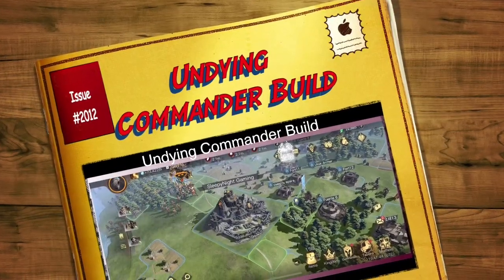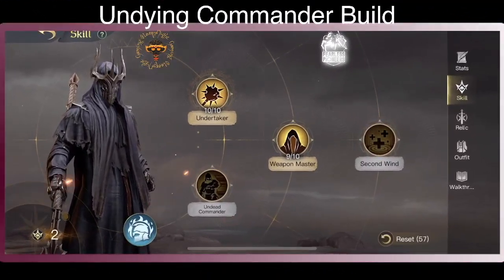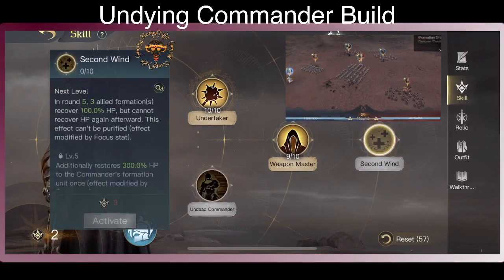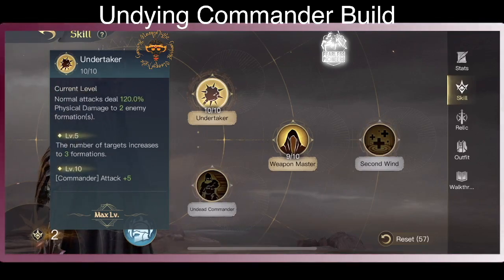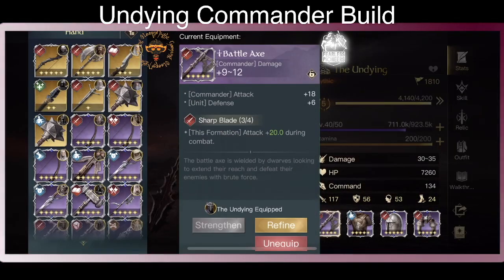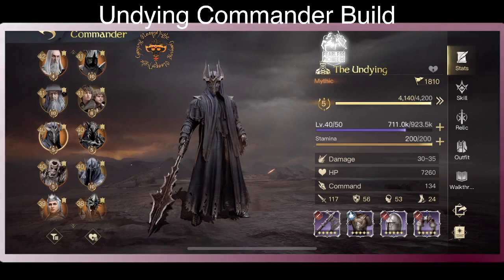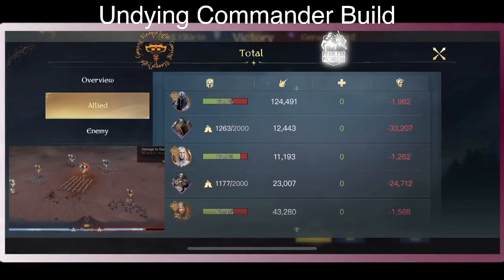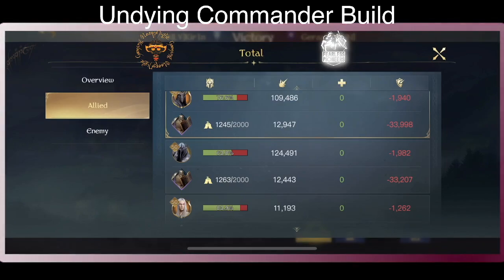Undying Commander Build - LOTR Rise to War 2.0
About Video - One of the best Nazgul you can own in 2.0